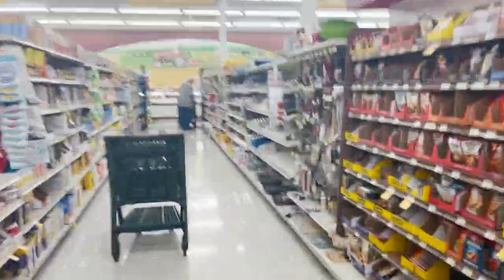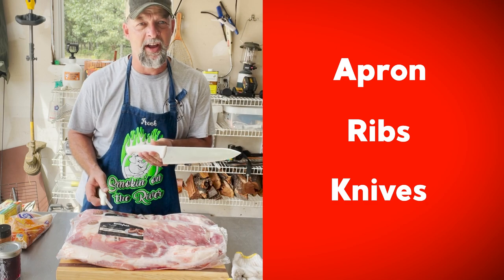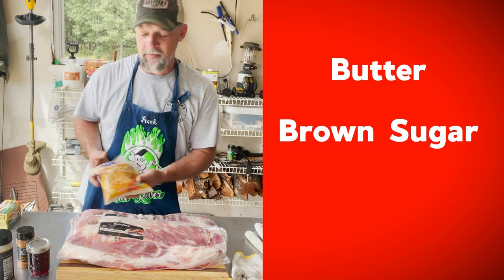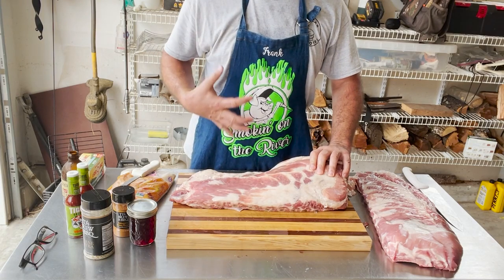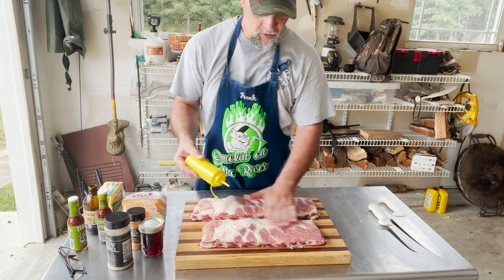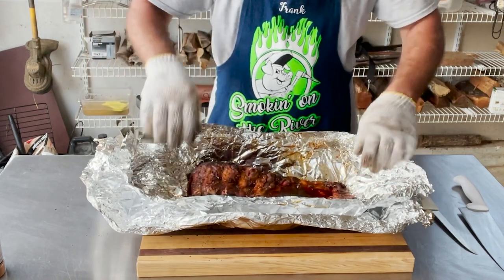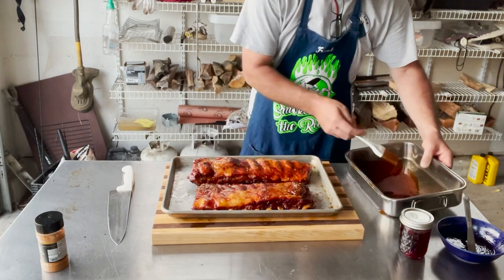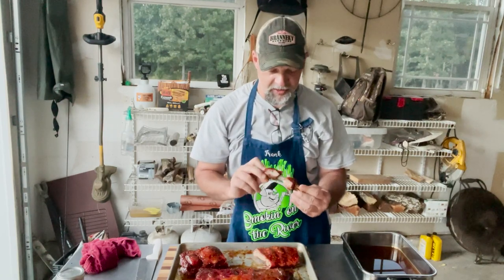BlackBerry Jelly Glazed Ribs Recipe!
In this video, I'm cooking some Blackberry Jelly glazed ribs with some homemade blackberry jelly my mom and I made this year!

I'm using some new BBQ Rubs I found earlier this year and boy is this a winning combo!

I smoked these ribs on my SmokerBuilder MFG 2040 hybrid using cherry wood!

watch this video to get the whole recipe!

SmokerBuilder was founded in 2010 with the vision to help people build smokers and teach them how to use them. Since then we have helped thousands of people build their first smoker.

Now it's your turn! We want to give you a FREE set of our SmokerPlans! Our plans have been selling for $79.00 and up for over 10 years now and we want to make sure you get your opportunity to claim your free set before they are gone!

YOU can be a SmokerBuilder!